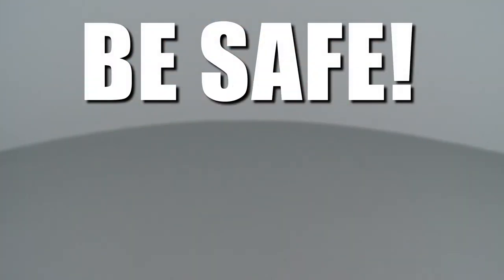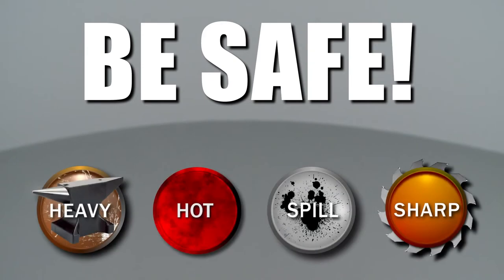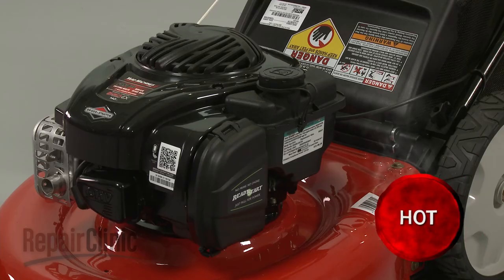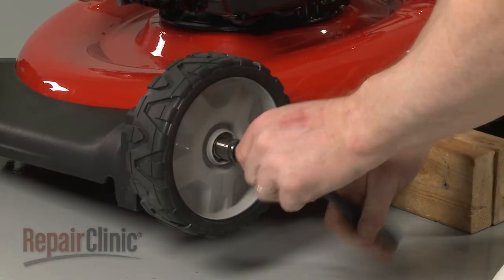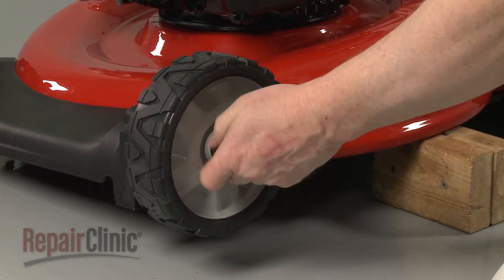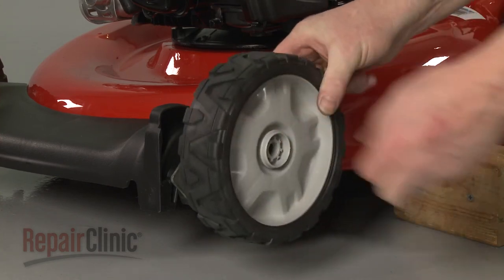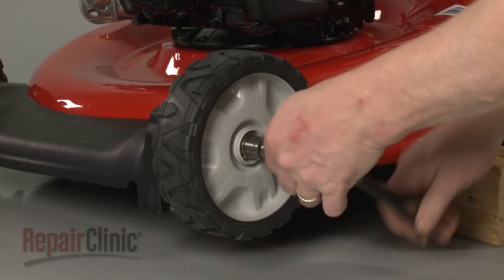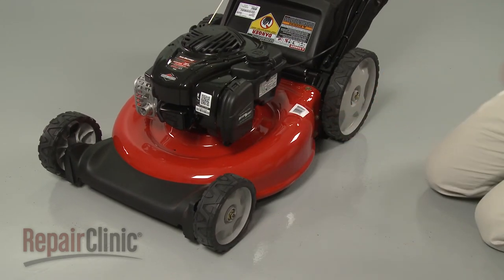MTD Lawn Mower Front Wheel Replacement #734-04562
This video provides step-by-step instructions for replacing the front wheel on MTD lawn mowers. The most common reason for replacing the front wheel is if it is worn or damaged.

All the information in this front wheel replacement video is applicable to the following brands: MTD, Yard Machines, Craftsman, Yard-Man, Huskee, Murray, Troy-Bilt, MasterCut, Bolens
Tools used: 9/16 inch socket